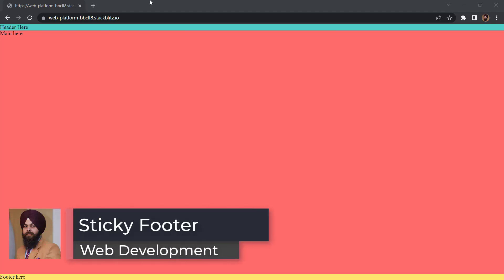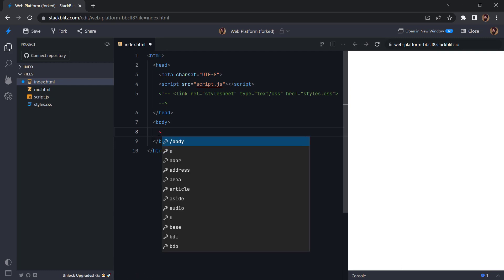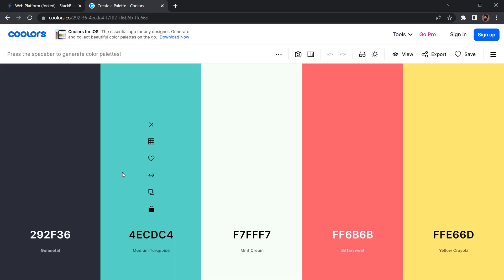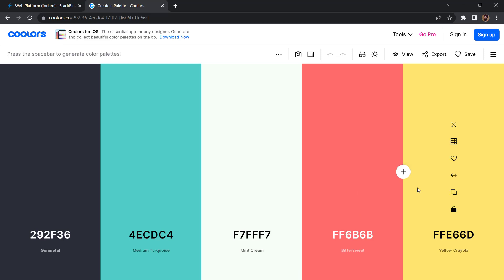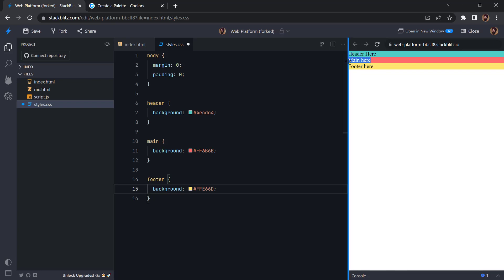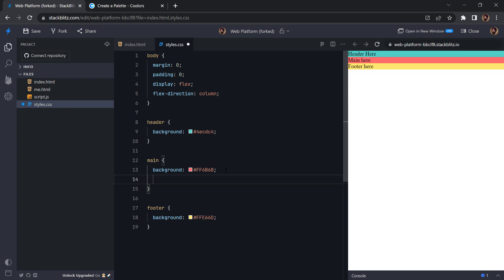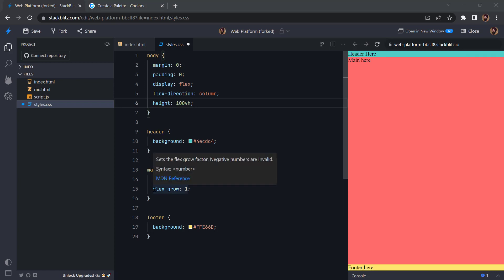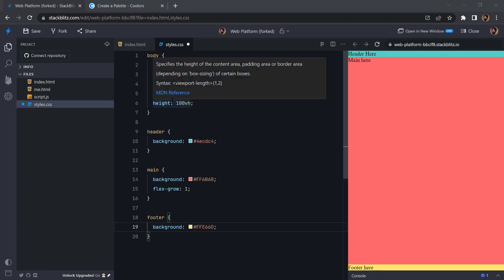Creating Sticky Footer with HTML and CSS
In this video, we'll see how we can create a sticky footer with html and css. So, no matter what the content is footer will always stay at the bottom.

COURSES  💻
Ionic 4 - Build PWA and Mobile Apps with Angular -